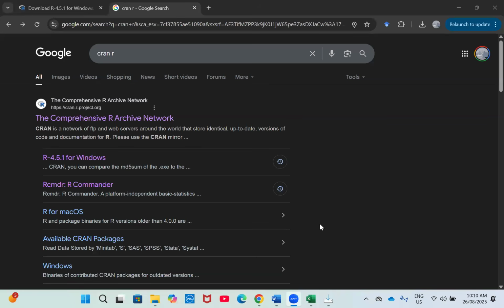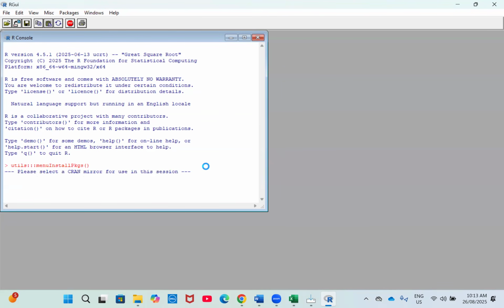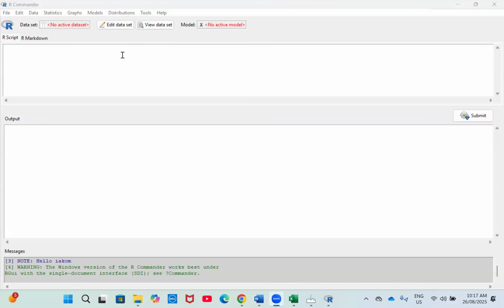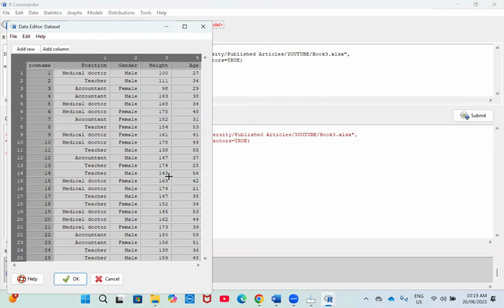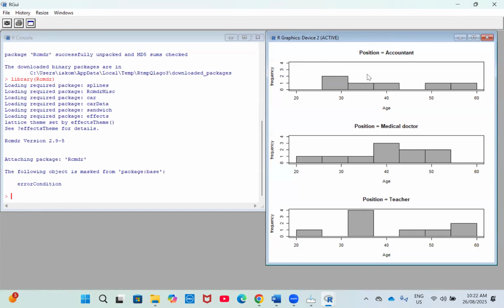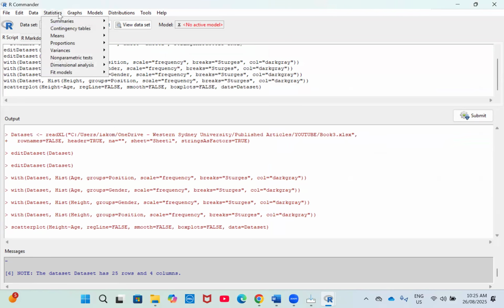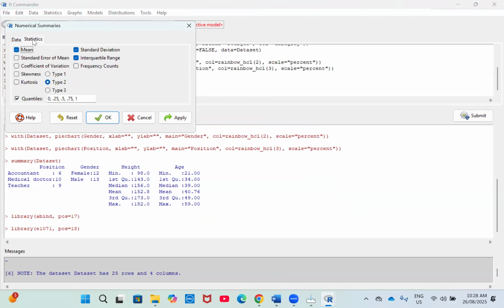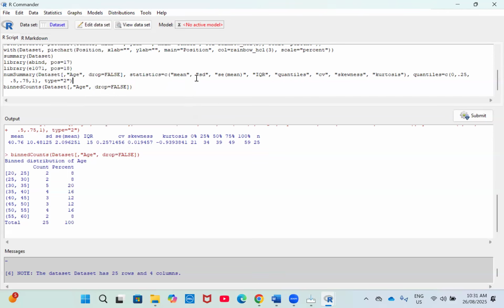R Commander for Data Analysis